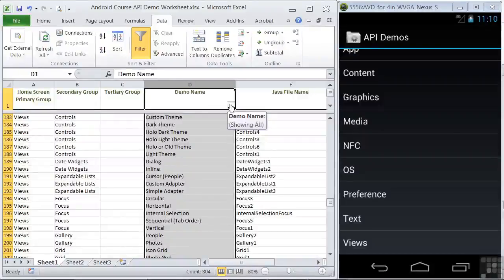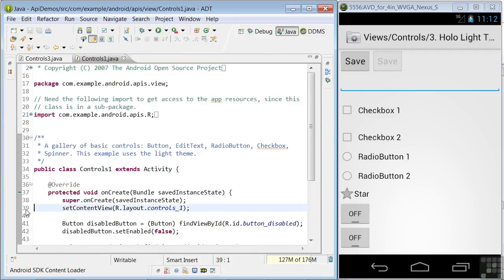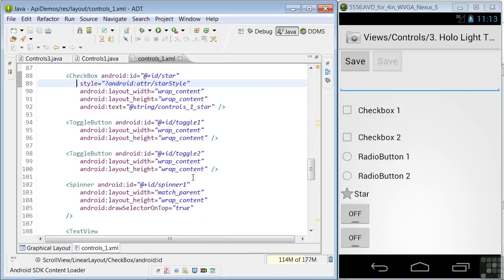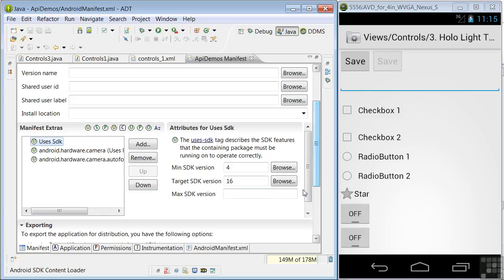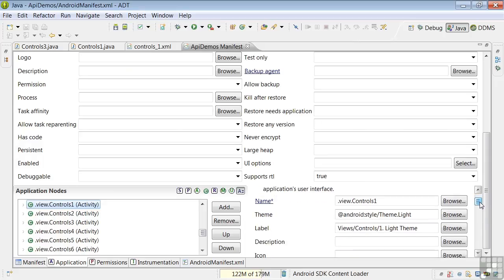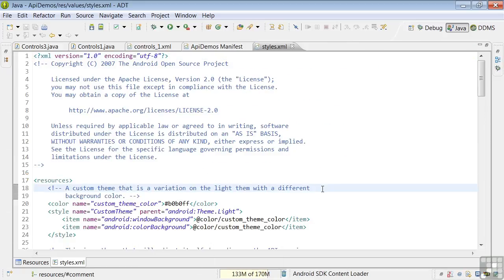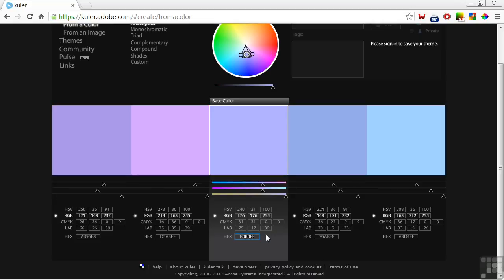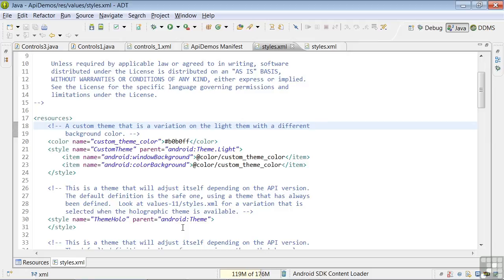InLaApr 07 0717 3